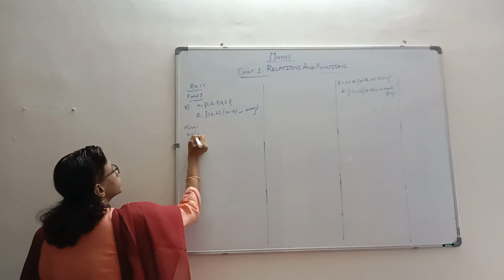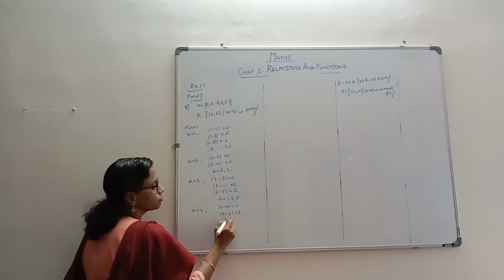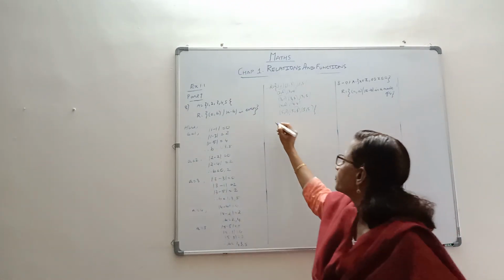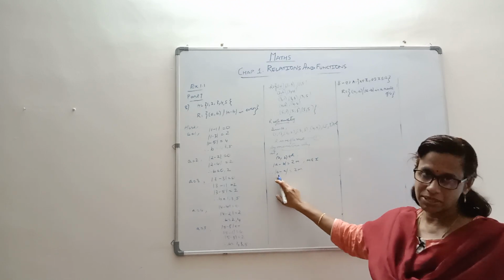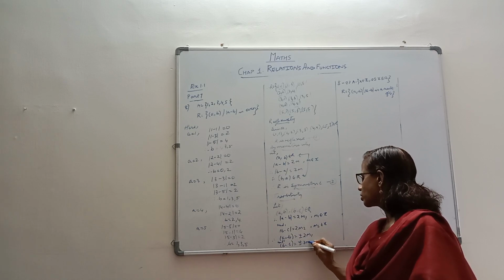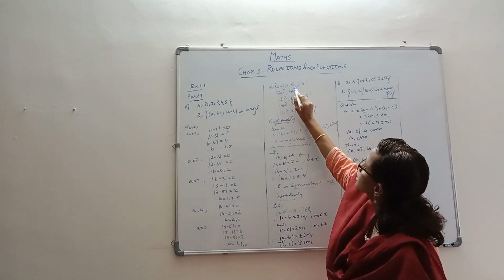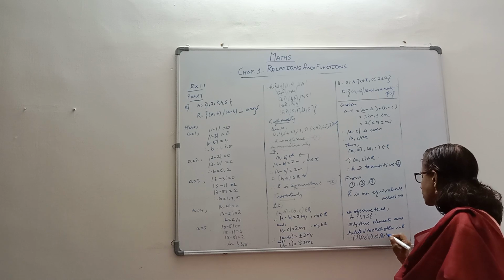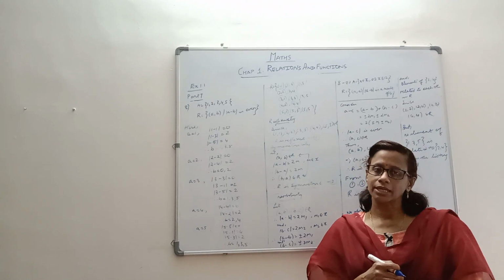12 th CBSE, Maths, Ex1. 1,Part7